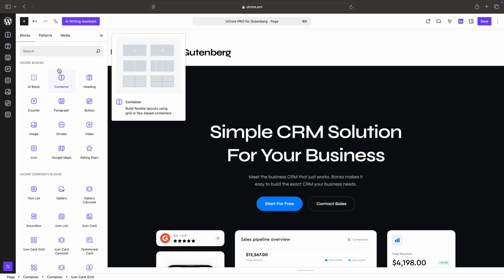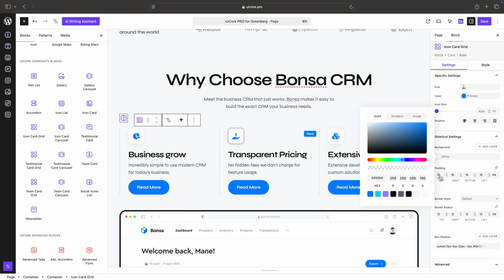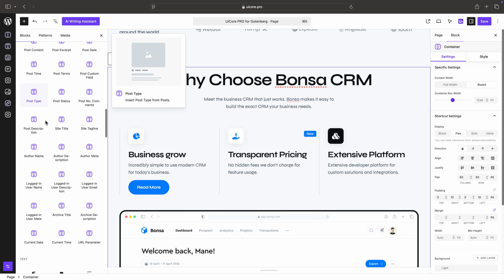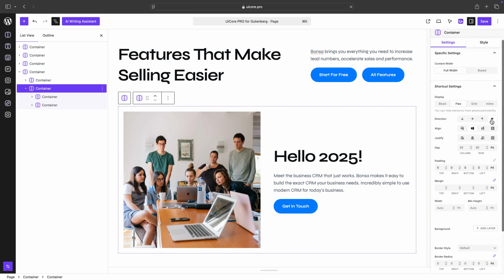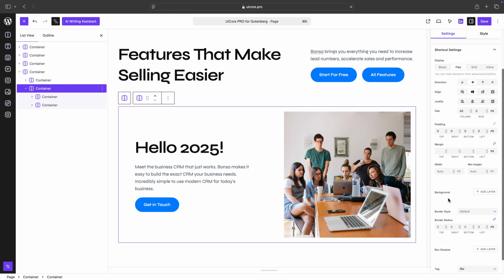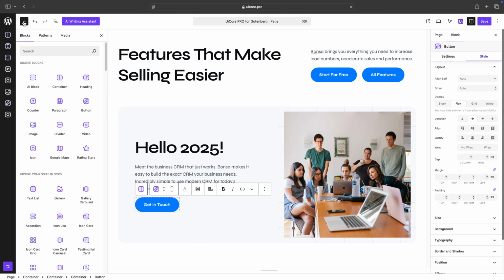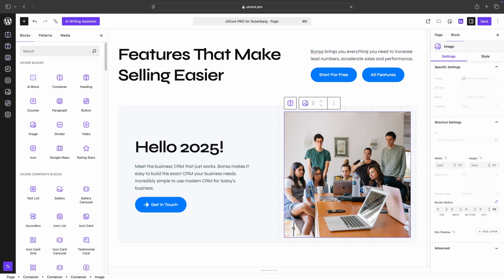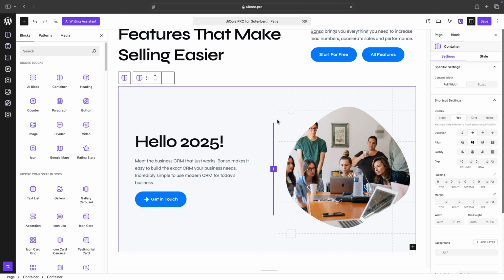Blocks Overview - UiCore Blocks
Learn how UiCore Blocks organizes its builder into four powerful categories — Basic, Composite, Advanced, and Dynamic — and discover how each one helps you design faster, cleaner, and smarter in Gutenberg.

In this tutorial, we’ll walk you through the foundation of every great layout: the basic blocks. You’ll see how to use the Container, Headline, Paragraph, Button, and Image blocks to structure and style beautiful sections from scratch.

We’ll also explain what makes each category unique — and how understanding their purpose will help you build any type of website, from simple pages to advanced, dynamic layouts.

✅ The four categories of UiCore Blocks and what makes each one different
✅ How to use the Container block to build flexible layouts
✅ Customizing text with the Headline and Paragraph blocks
✅ Creating call-to-actions with the Button block
✅ Adding and styling images for visual impact

By the end of this tutorial, you’ll understand how UiCore Blocks are structured — and how to use the basic blocks confidently to start designing beautiful pages in Gutenberg.

TIMESTAMPS

00:00 – Intro
00:20 – Blocks categories overview
02:18 – Basic blocks
06:50 – Outro

EXPLORE MORE UICORE TOOLS

✅ UiCore Animate – Free Animations, Transitions, and Interactions Addon for Elementor & Gutenberg